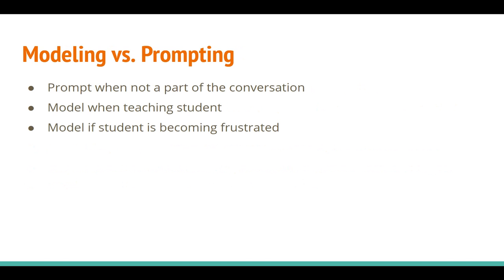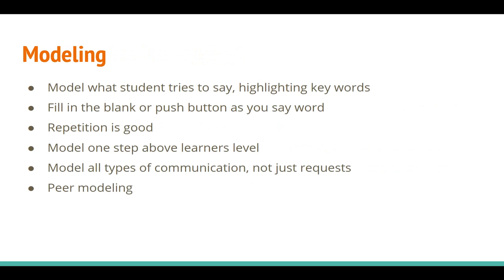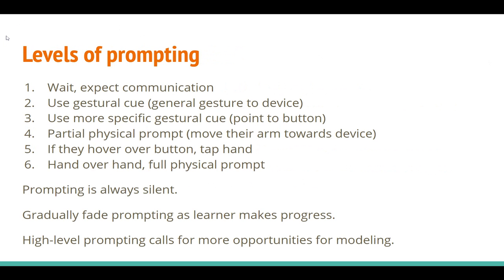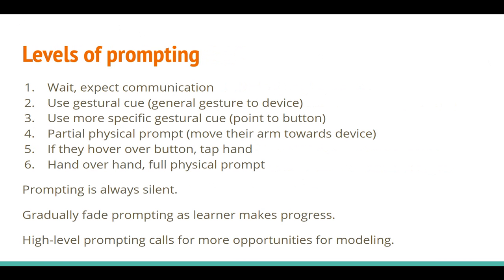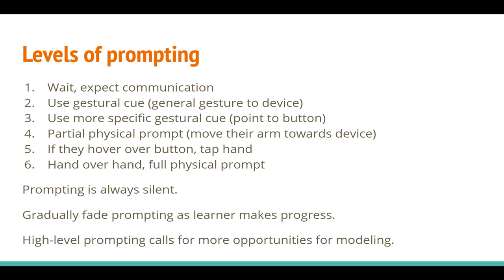AAC Training Summary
A brief overview of the notes I took during an AAC training, highlighting the key points of the training.